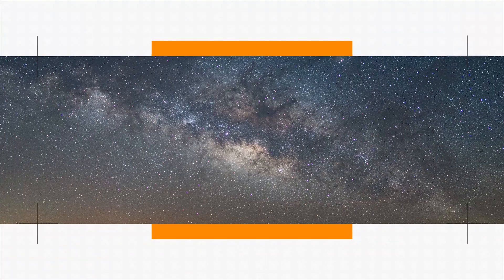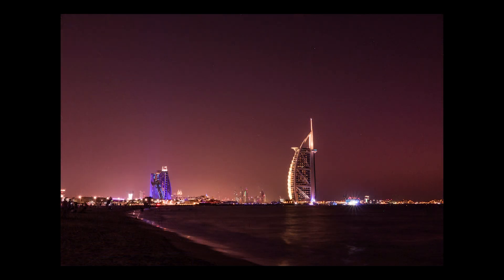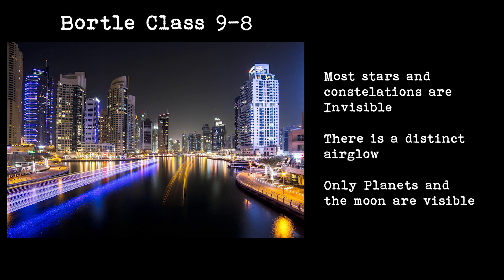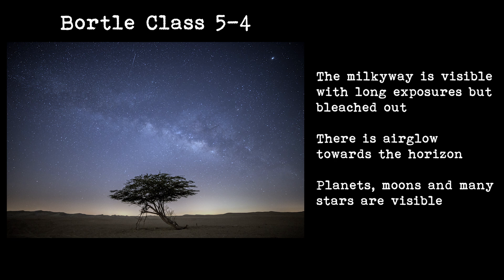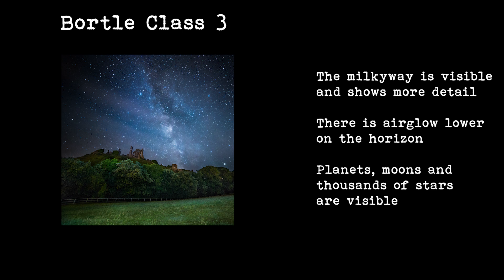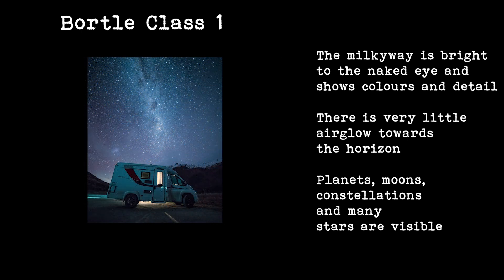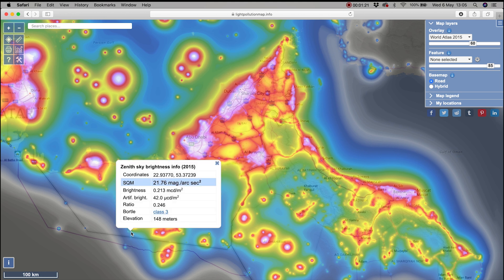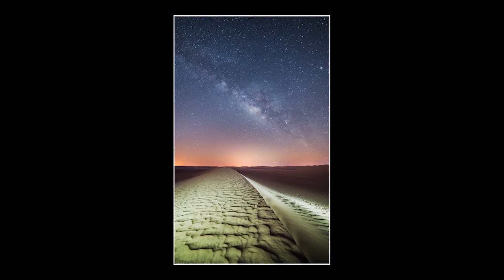Bortle Scale - How to find the stars in the night sky!!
Today I show you the different levels in the Bortle Scale. This is a classification of the light pollution in the night sky, from the glowing cities to the dark sky areas that are perfect for astrophotography. If you can't see any stars in your sky, you will have to travel to a darker area where light pollution isn't bleaching out the stars so you can see a magnificent star filled sky!!

Thanks

Mike